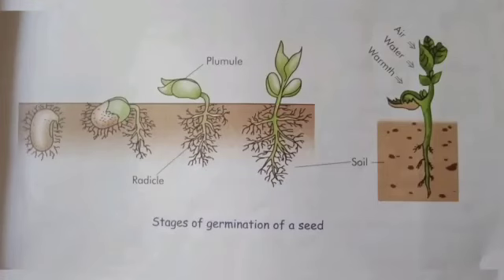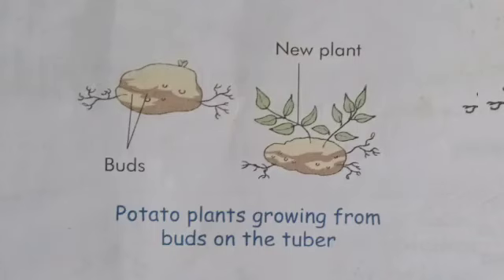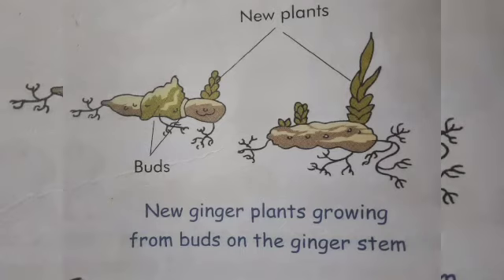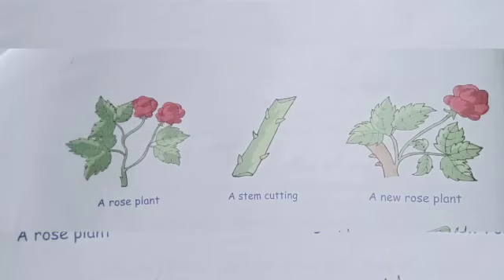CLASS 6 | GS | CHAPTER 9| THE LIVING ORGANISMS AND THEIR SURROUNDINGS | PART 4